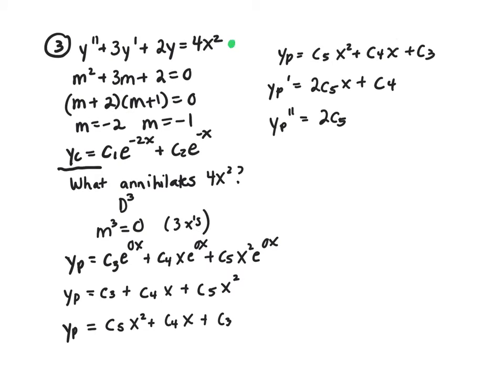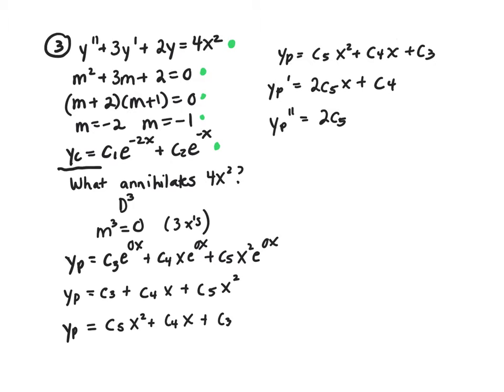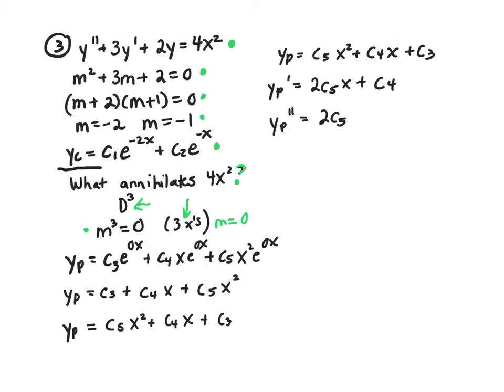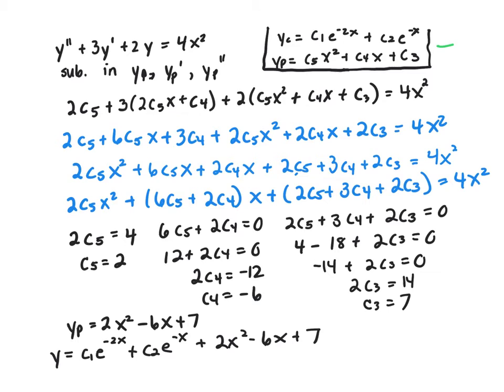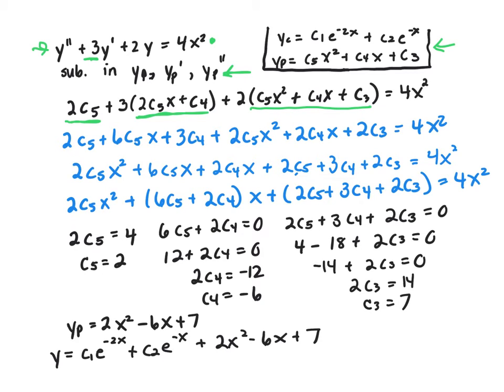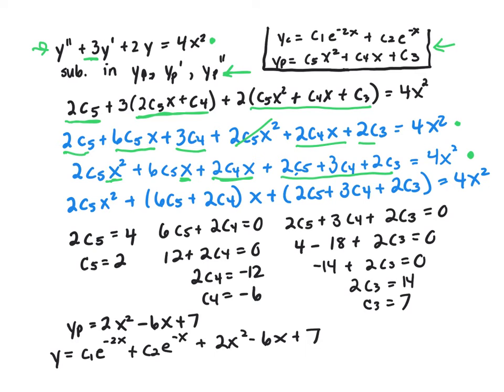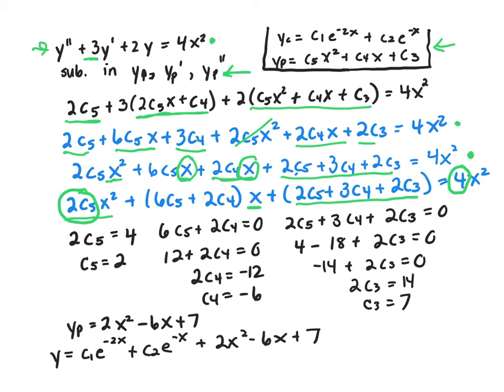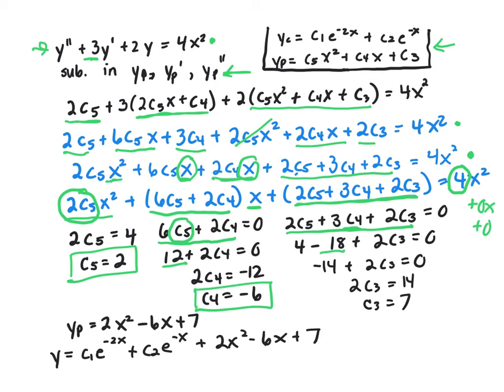MATH 2120 4.5 Part VIII